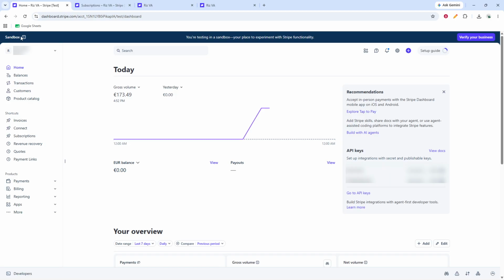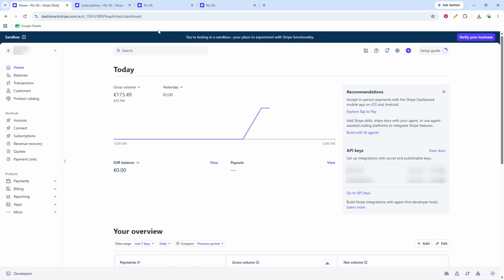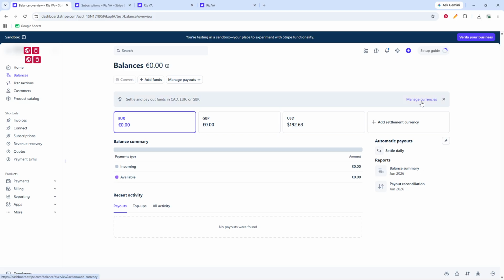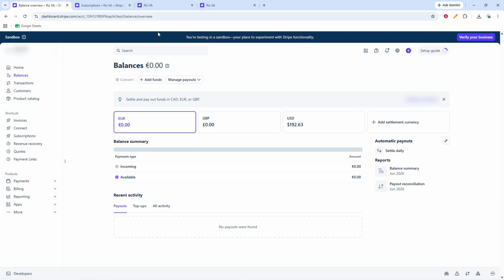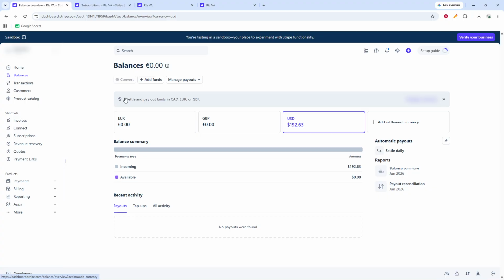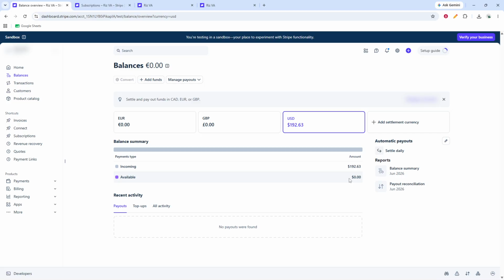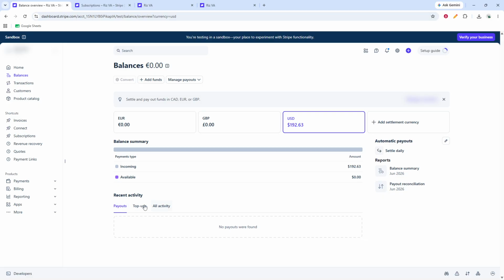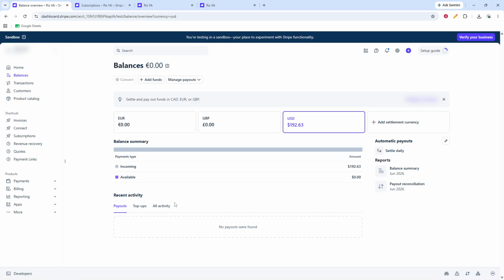How to View the Test Balance in Stripe [2026 Easy Tutorial]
In today's video, I'll show you how to view the Test Balance in Stripe step by step. Whether you're reviewing test transactions, checking simulated payouts, or monitoring your testing environment, this guide will help you view your Stripe Test Balance.

You'll learn how to switch to Test Mode, access the Balance section, review available and pending balances, and understand how test transactions affect your Stripe account.